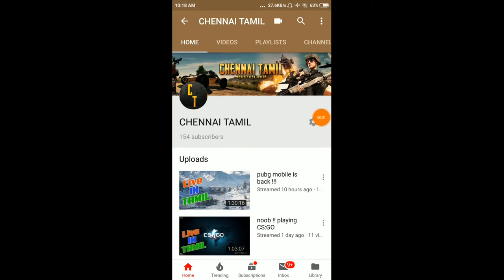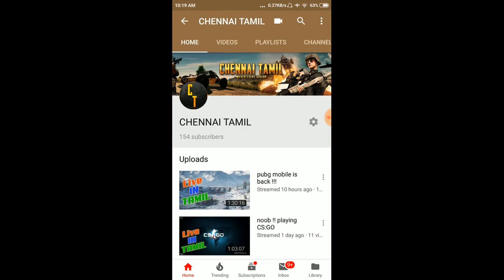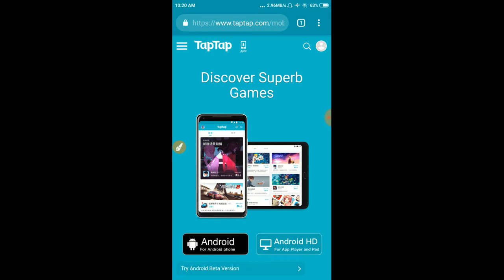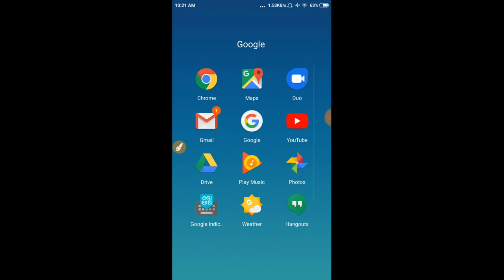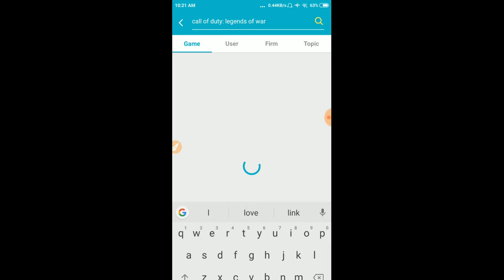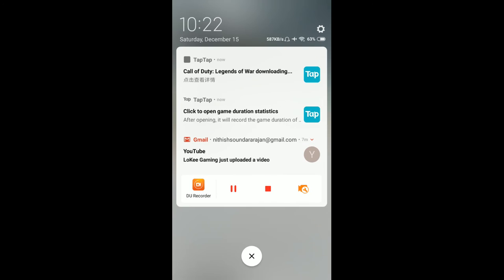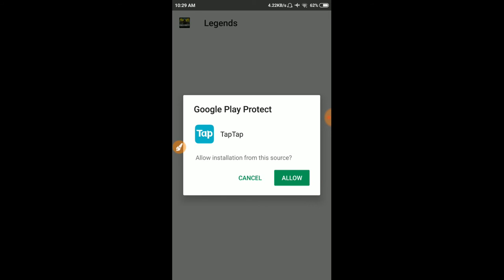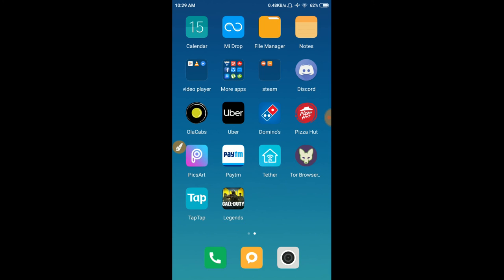How to Download and install Call Of Duty : Legends War( mobile version)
how to download and install :

1. Download the Taptap APK
2. Install the Taptap APK

 3. search for call of duty : legends war in taptap app

4.then select download and wait few mins to finish downloading.

5.

 5. Get a VPN with Australia as option (Tunnel Bear or Express vpn)

6. Select game in vnp mode

7.then open game and play it!!

LG 22 inch Full HD LED Backlit IPS Panel Monitor  (22MP68VQ)  - rs.₹9,550  or $ 128.96

Samsung 23.5 inch (59.8 cm) Curved LED Monitor - Full HD, VA Panel with VGA, HDMI, Audio Ports - LC24F390FHWXXL (Black) -rs. 9,999.00 or   $ 135.04

Cosmic Byte Solar Gaming Essentials Combo (Keyboard, Mouse, Mousepad, Headphone)   -    rs.2,999.00 or $ 40.51

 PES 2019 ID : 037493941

MY PC  Specification :

Intel i5-8400 LGA1151 ,
TUF GAMING B360-PLUS motherboard ,
8 GB Ram G.Skill DDR4 2400 ,
WD GREEN M.2 2280 SSD 240 GB ,
Seagate New BarraCuda 1 TB HDD ,
Zotac Geforce GTX 1050 Ti 4GB OC edition ,
Cooler Master MWE 450 ,
Samsung monitor SyncMaster B2030 ,
Zebronics pleasant ,
Lenovo keyboard SK-2085 ,
Logitech mouse M-U0026 ,

Don't miss  my video's
lot's of fun